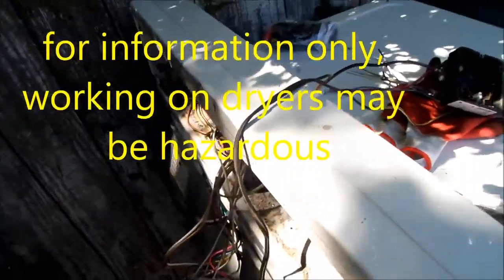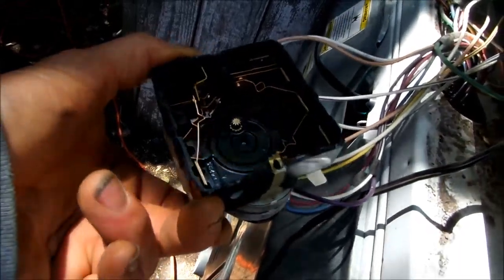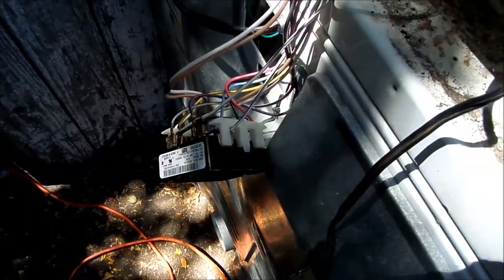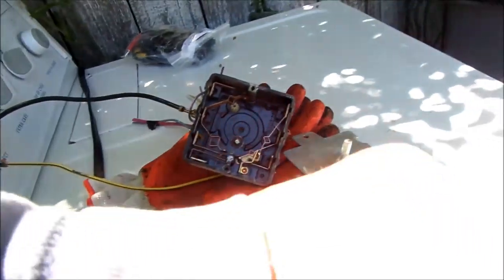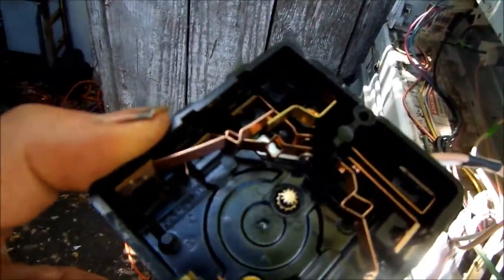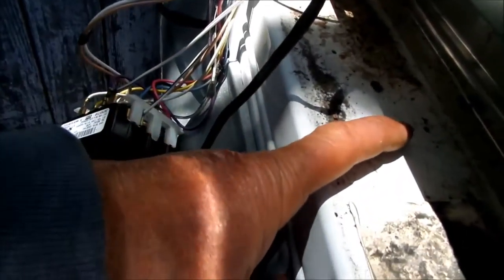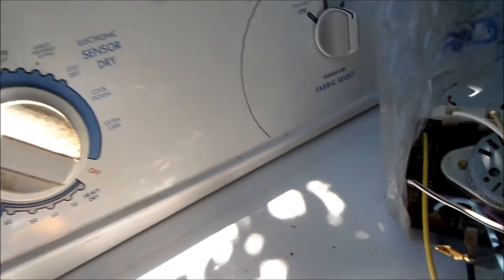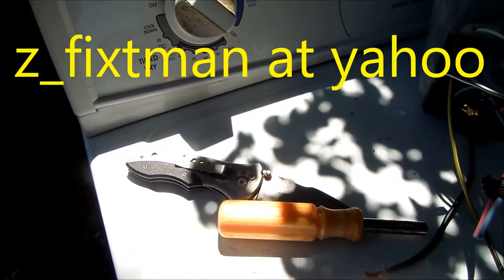Appliance timer repairs, Z_fixitman at yahoo 707 445-1591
Timer seems stuck you may need a motor. Bill's Recycling P.O. Bx. 7021 Eureka Ca 95501 z_fixitman at yahoo  We have parts 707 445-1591 PT 9-6 we have tons of good used, recycled or reconditioned parts for sale.